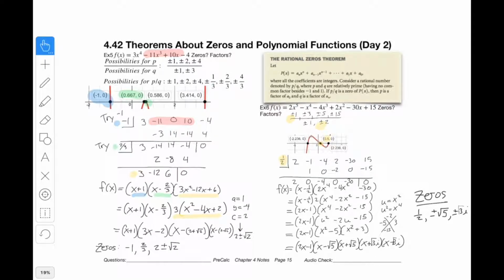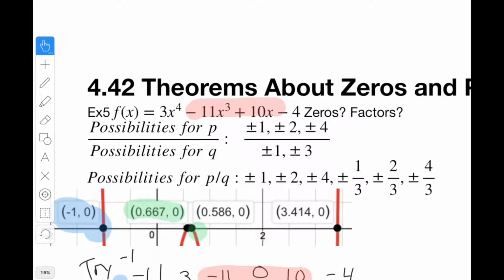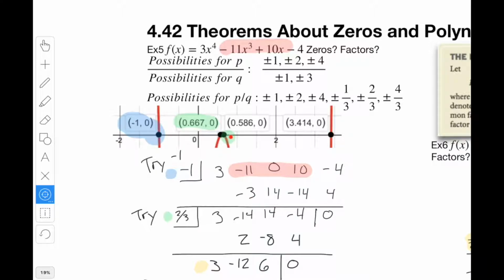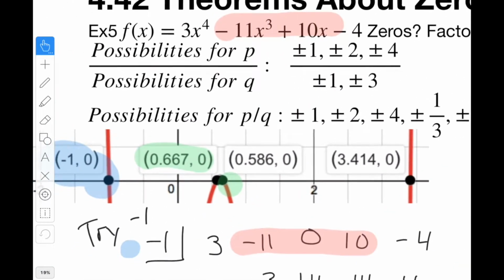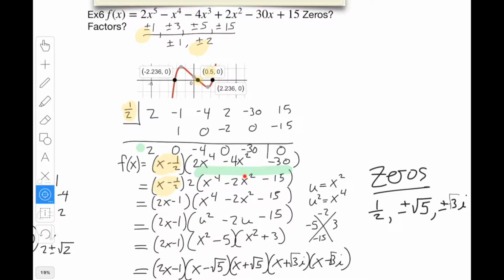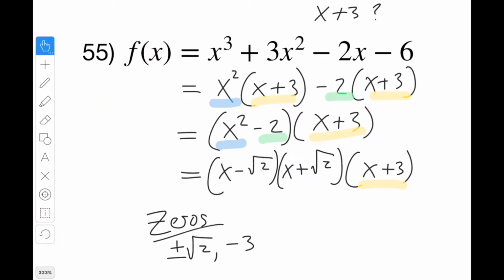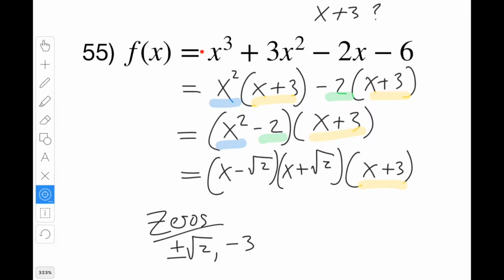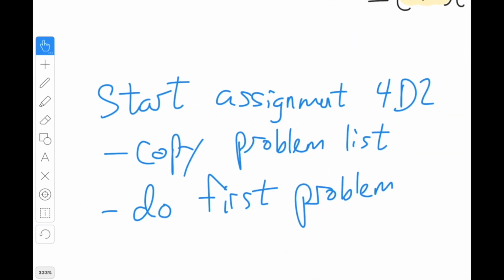PreCalc 4.42 Theorems About Zeros and Polynomial Functions (Day 2)